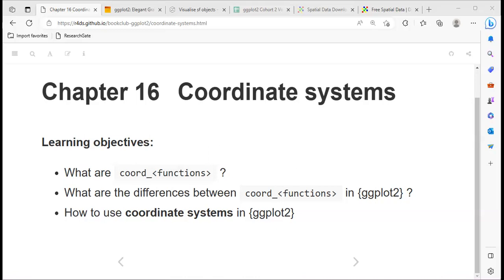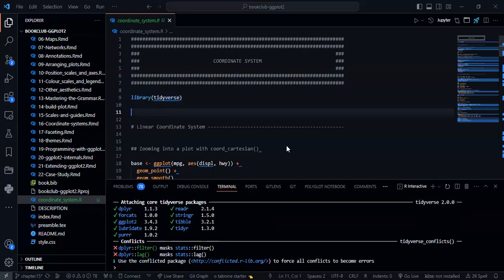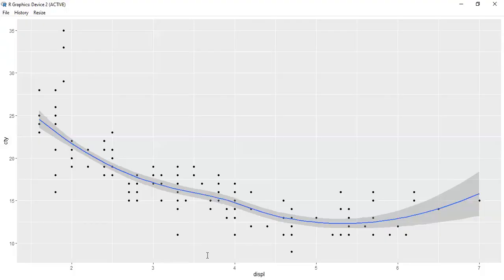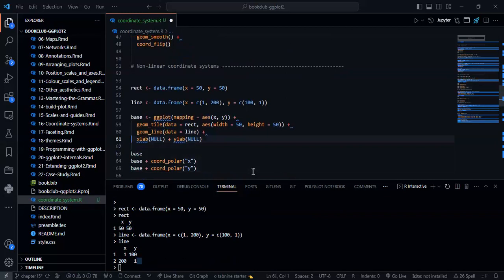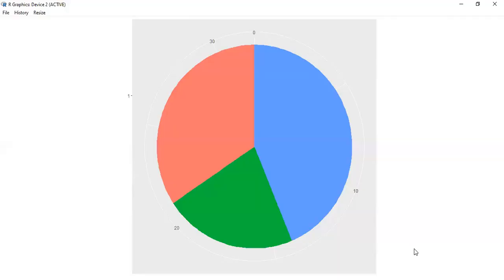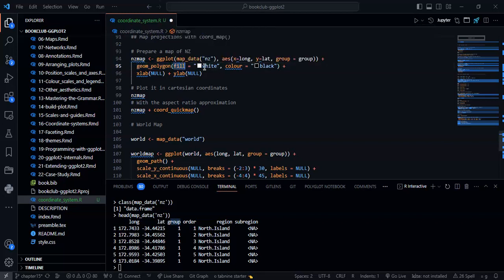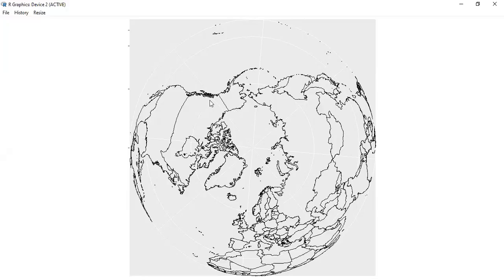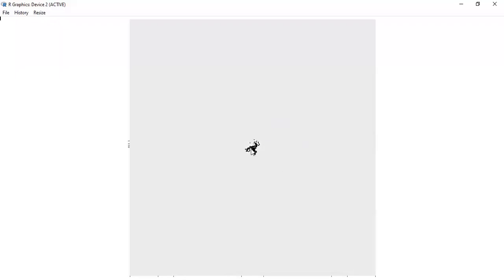ggplot2: Coordinate systems (ggplot2_02 16)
Oluwafemi Oyedele leads a discussion of Chapter 16 ("Coordinate systems") from ggplot2: Elegant Graphics for Data Analysis by Hadley Wickham, Danielle Navarro, and Thomas Lin Pedersen on 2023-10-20, with the R4DS ggplot2 Book Club. Cohort 2